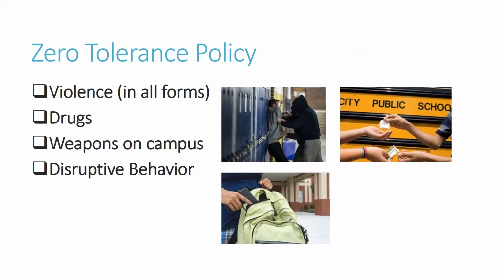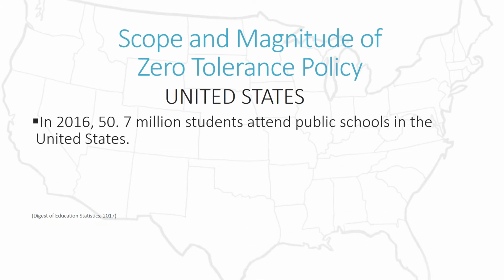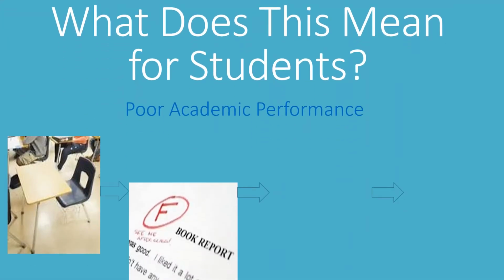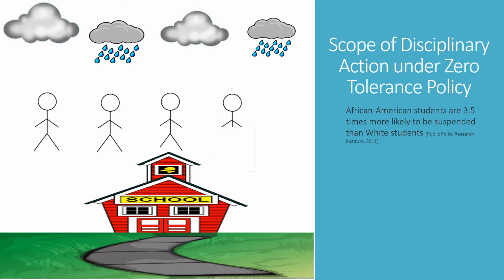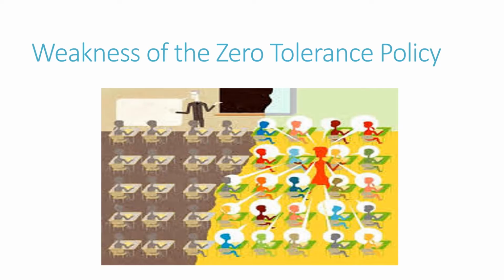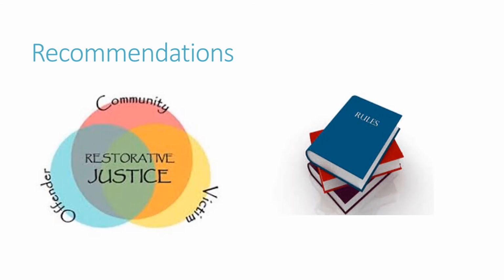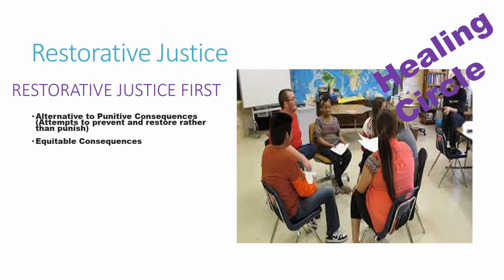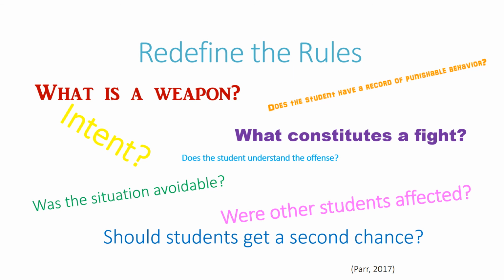Nettles Policy Analysis Brief Zero Tolerance